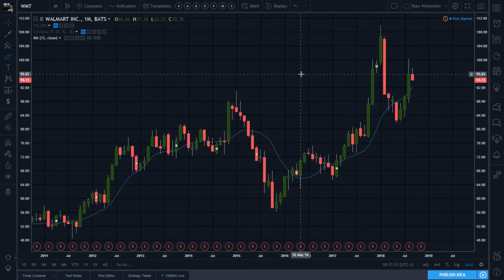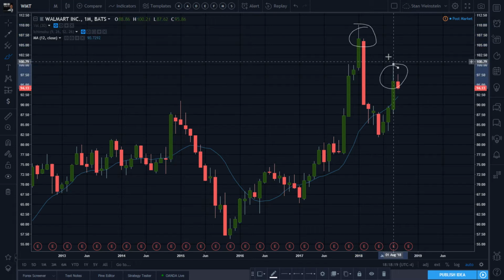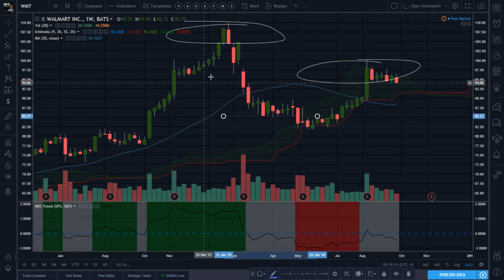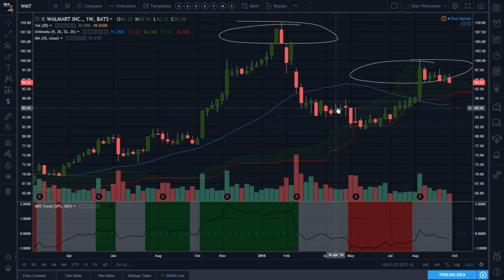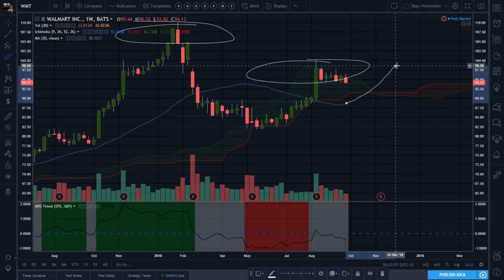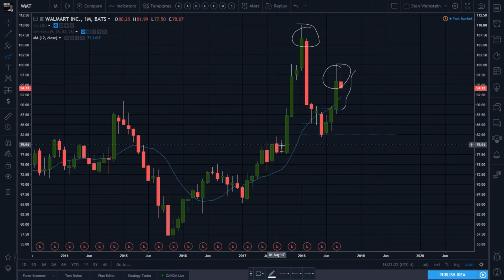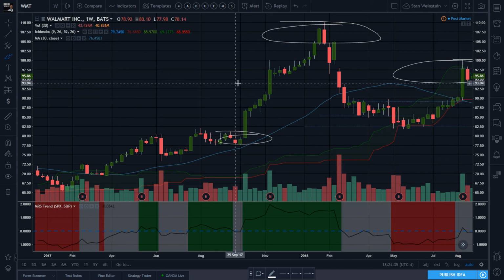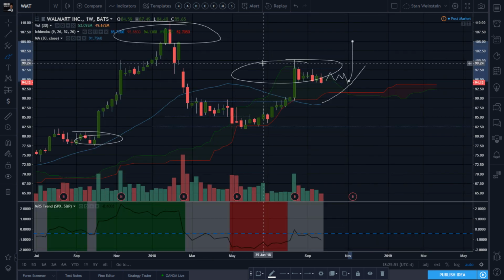Secretwars #0210 - Which way will Walmart's Stage 3 go?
Not always pretty. Digging deep to see what's up with Walmart.  $wmt $study